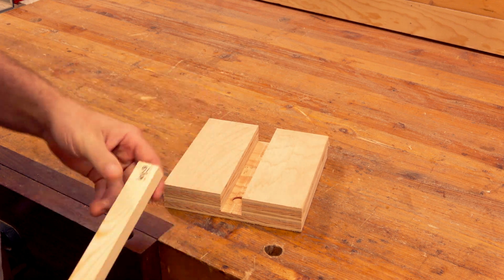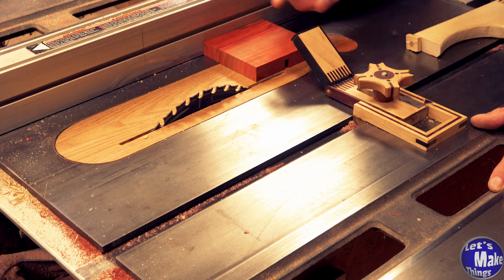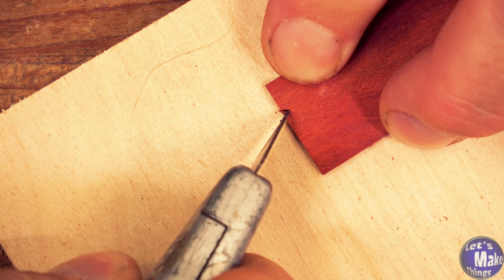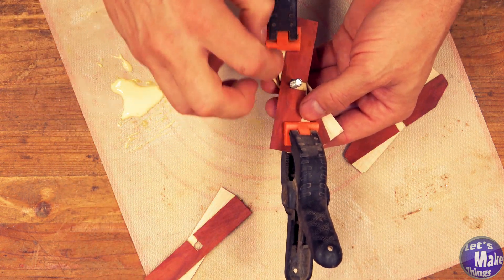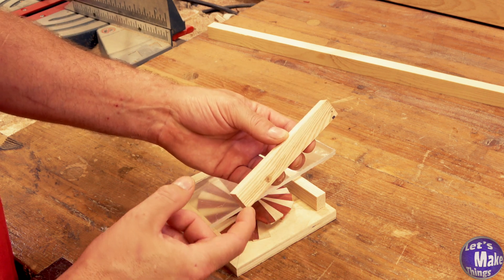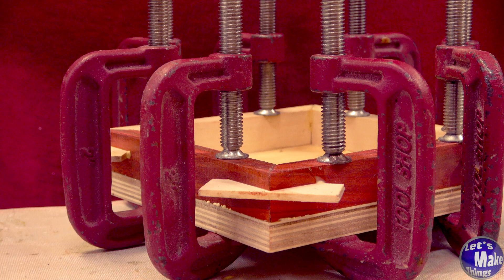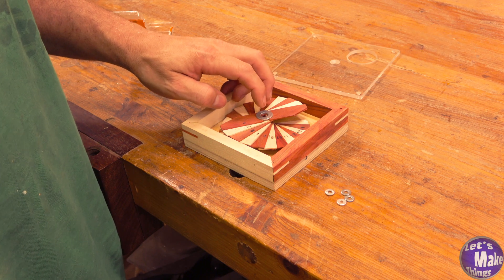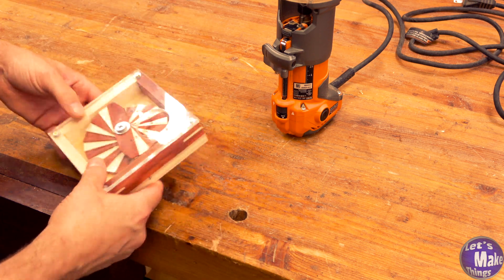Spiral Depth Gauge (Instructional)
To figure out the depth on a router dado bit, I came up with this spiral gauge.  It was a fun build...let me take you along with you and we'll walk through this step by step!

Step by step website (with material and tools lists, all free)

Michelle B
Keith Current
William L McNally
Jerry Adams
Tommy QR
Zach Finch
Rich Lightfoot

0:00 Introduction
0:52 1. Cutting Blades
3:40 2. Template & Marking Each Blade
5:01 3. Blade Gluing
6:29 4. Baseplate & Acrylic Center
7:33 5. Base Enclosure
9:44 6. Attaching the Enclosure
10:09 7. Access Window
10:37 8. Adding Measurements
11:23 9. Attaching the Plexiglass
12:43 10. Assembly
13:06 11. Operation